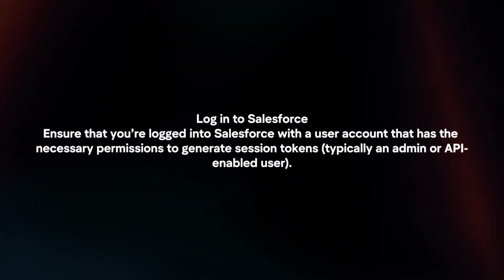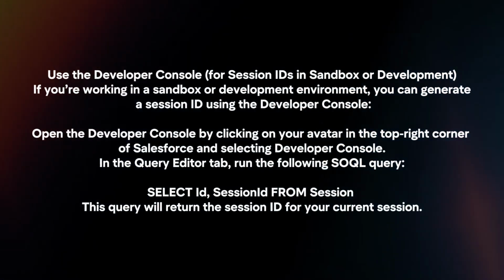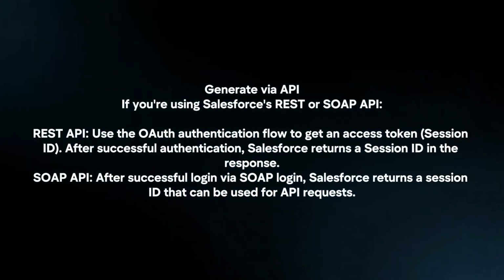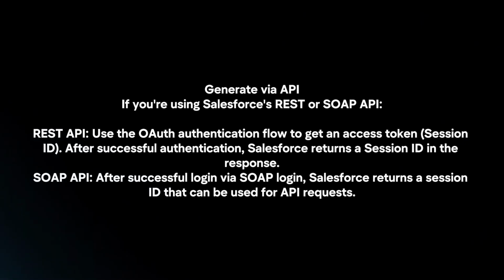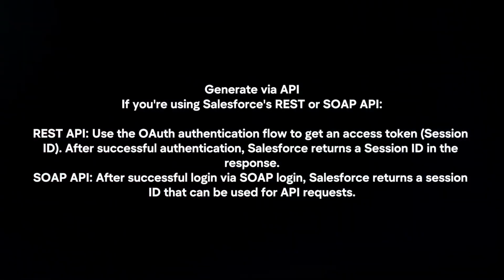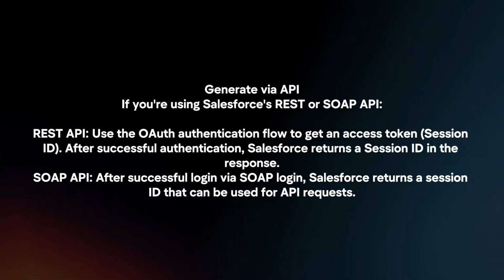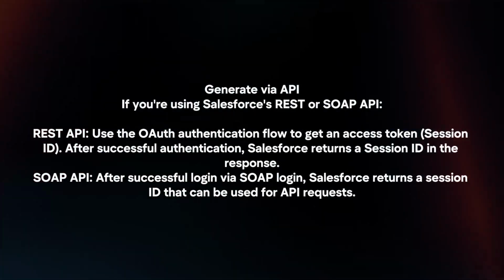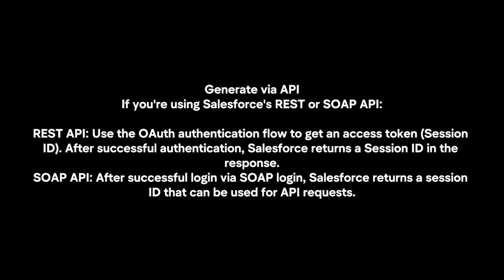How To Generate Session ID In Salesforce (2025)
In this video I will explain How You Can Generate Session ID In Salesforce In 2025.